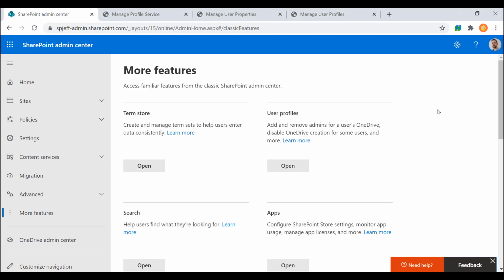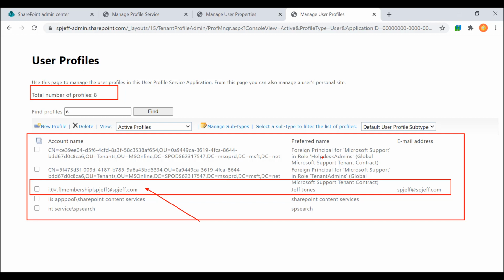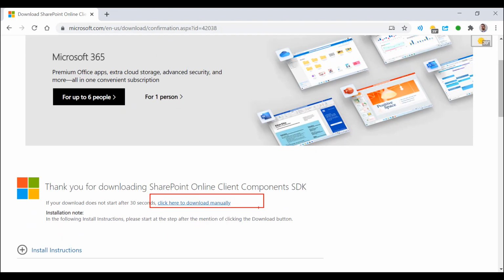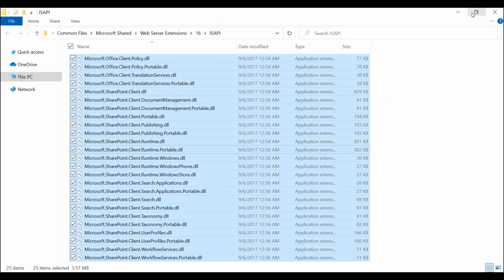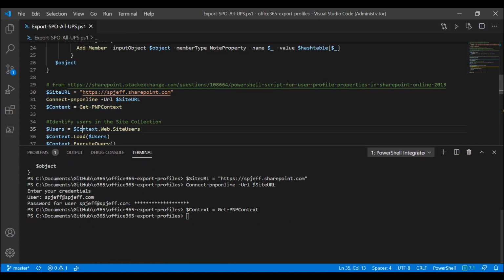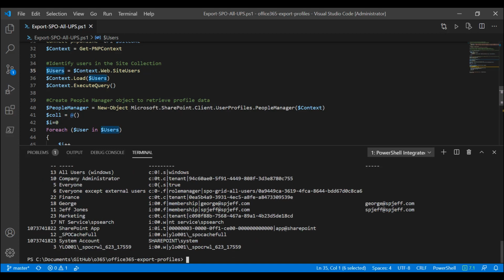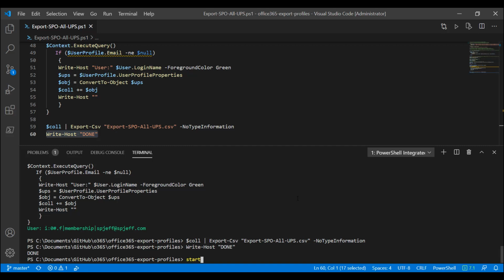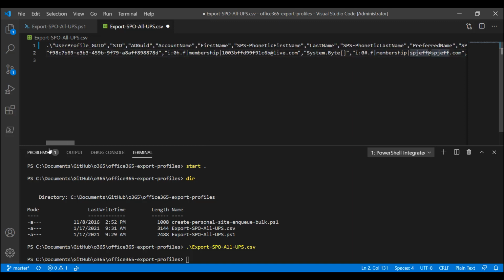Export SPO all UPS to flat CSV with PowerShell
Video demo of [Export-SPO-All-UPS] PowerShell to export all SharePoint Online (SPO) user profile service (UPS) values to flat CSV file.

Great for analysis with Excel to locate
1) Missing values
2) Inconsistent values
3) Available org chart data

Cheers